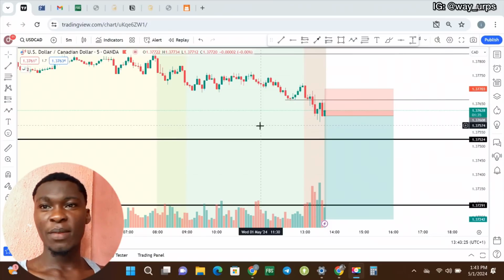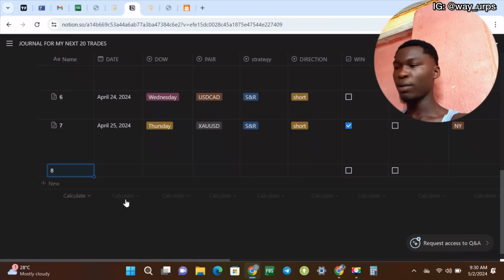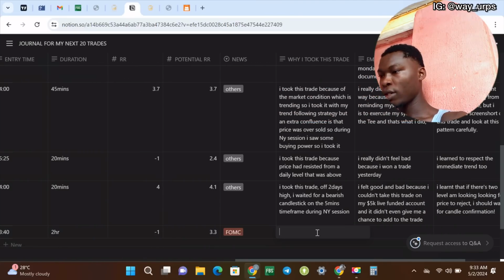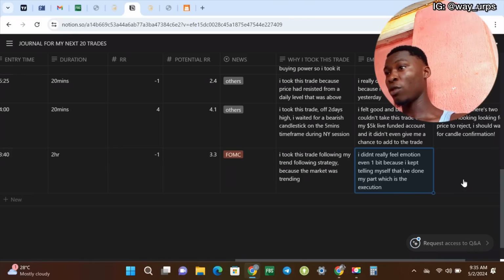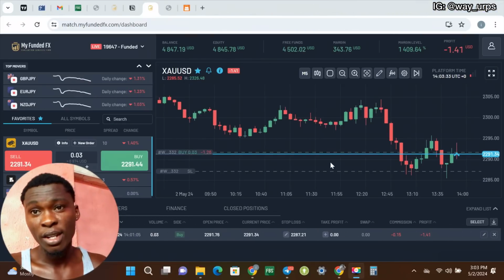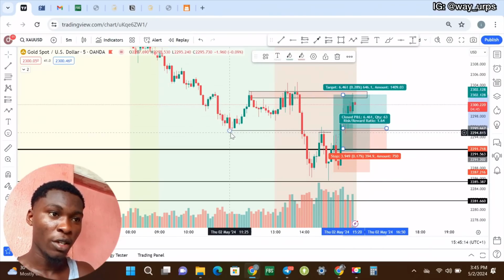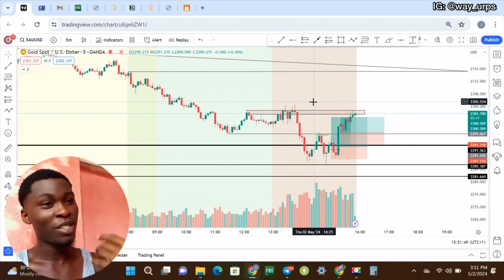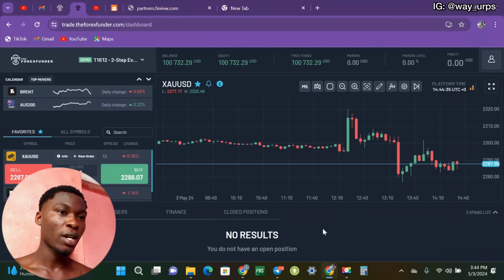Trading A Funded Account EP5 | ANOTHER GOOODDD WEEEEK!!!!